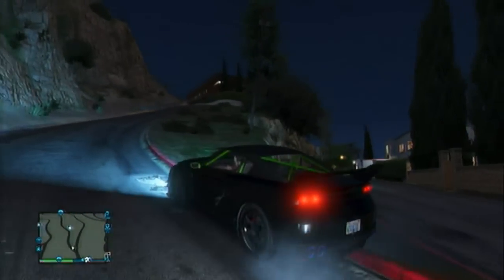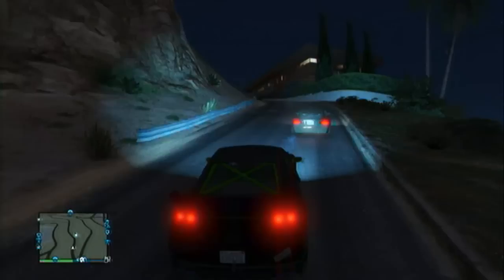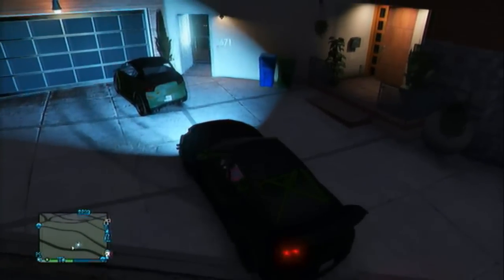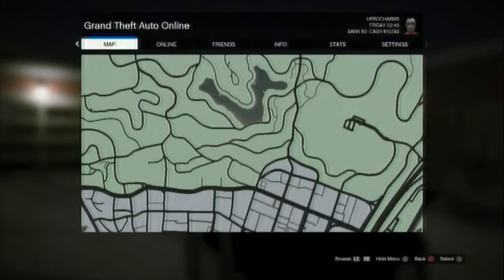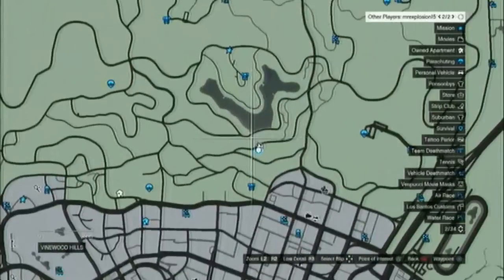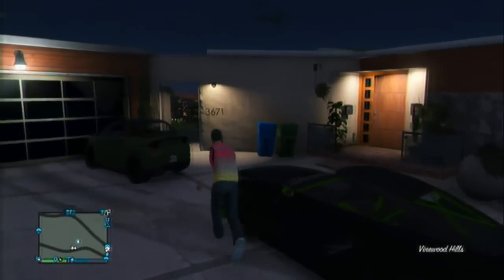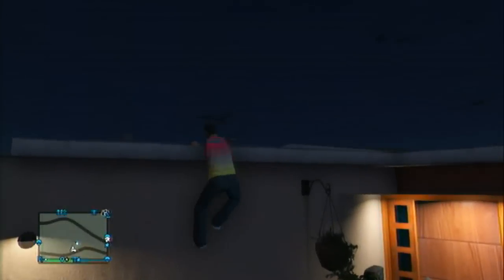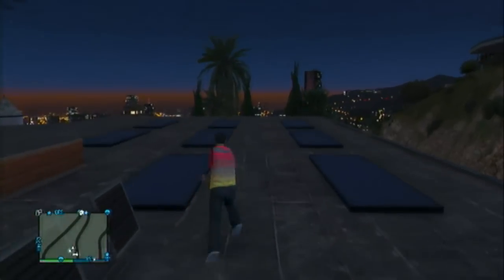GTA5: HOW TO GET INTO FRANKLINS HOUSE - Super Easy Glitch!